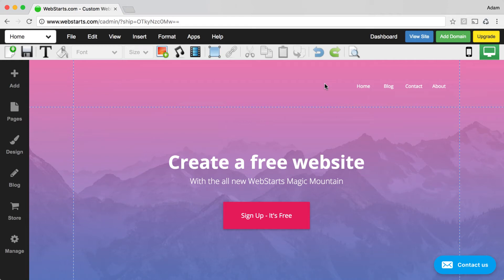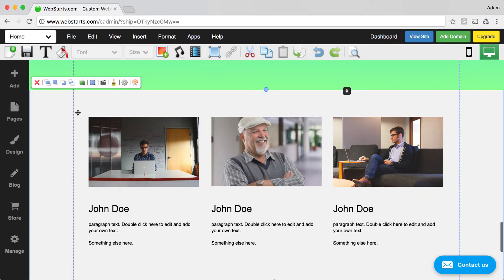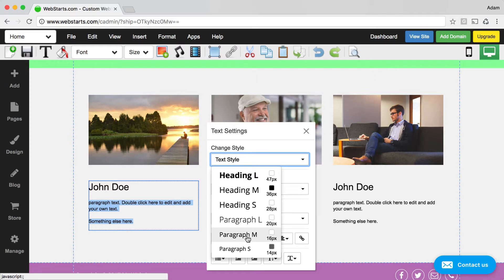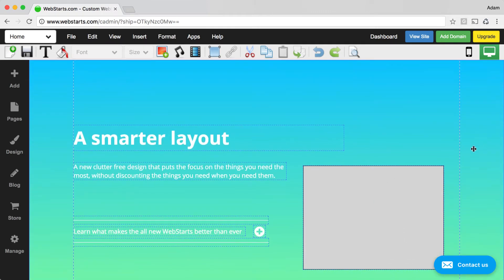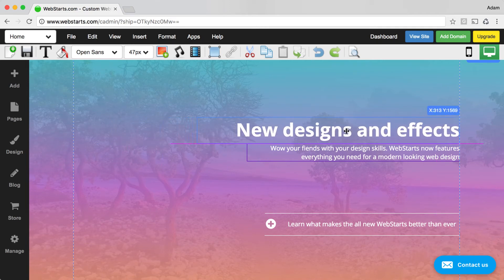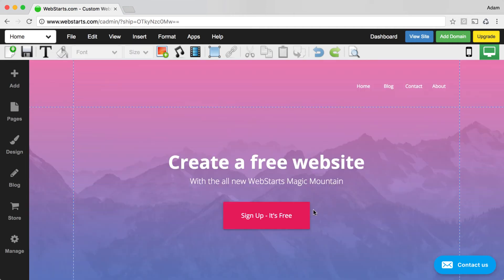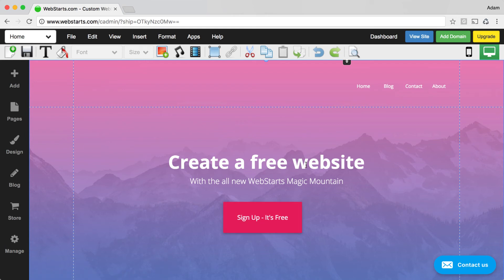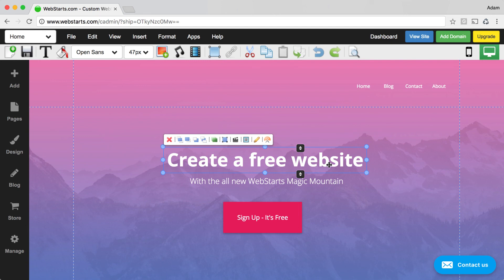How To Create A Better Looking Website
How to create a better website using In this video I share five features of WebStarts that will help you create a better looking website.